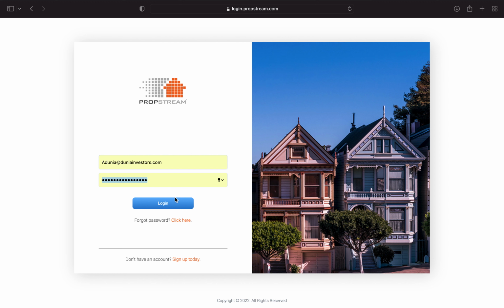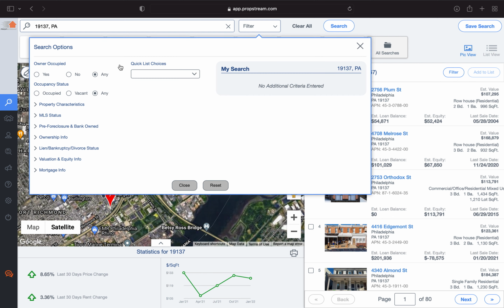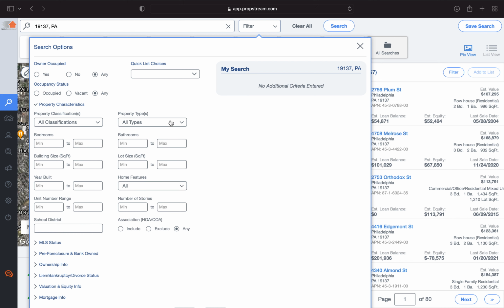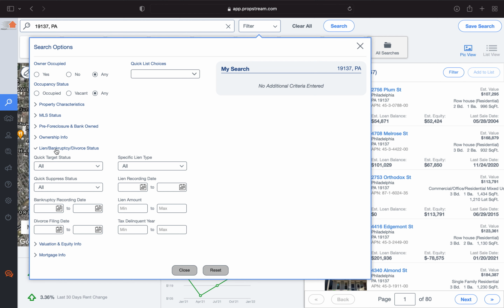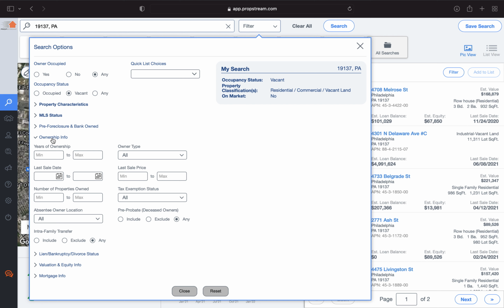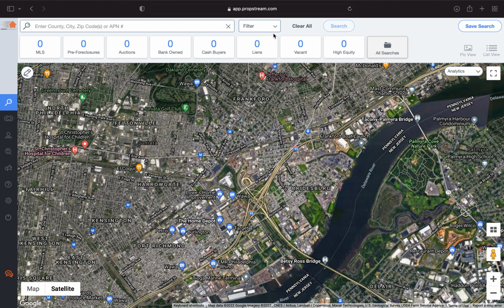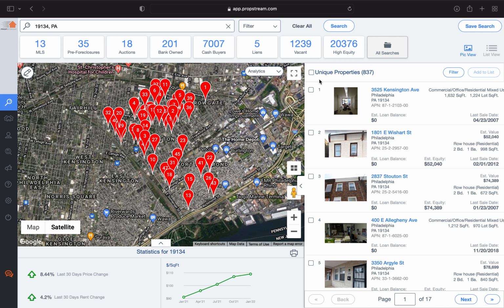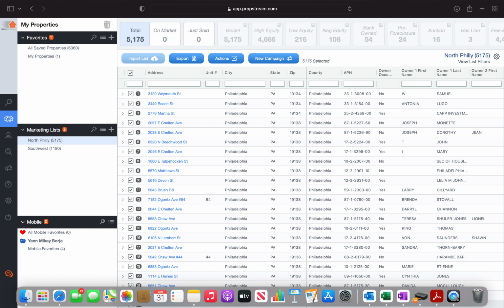PROPSTREAM training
Step by Step instructions on. how to find leads on Propstream written below!!!
VVVVVVV

Step 1: Open browser to Propstream.com- Log In (Free 7 day trial)
Step 2: Go to Search bar in Propstream
Step 3: Enter the city, county, state or zip code you'd like to target.
Step 4: Click on Filter Tab.
              Narrow down your list by changing the details in the search criteria
              (ex: Years property owned, if listed on MLS, square footage,
               bedroom & bathroom amount ect.)

Exporting your Lead list:

Step 1: Once you have narrowed down your search criteria
Step 2: Check box next to "Unique Properties" (this will select all the
              properties on your list)
Step 3: Add list to marketing group. You can make your own list or add it to
             a pre-existing list
Step 4: Go over to "My Properties"  you should see all your marketing/lead
              list pop up
Step 5: Select which list you would like to export
Step 6: Check box on top of list next to "Address" (this will select your full
              list)
Step 7: Right on top of your list it will say EXPORT
Step 8: EXPORT YOUR LEAD LIST TO EXCEL & SEND IT OVER TO ME (or

ALL DONE! GREAT JOB!

-Yann :-)